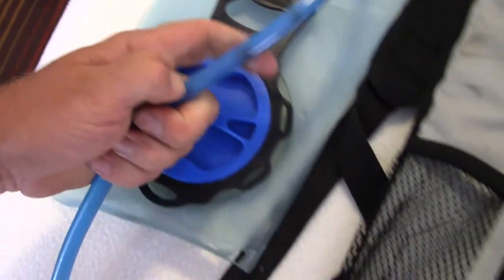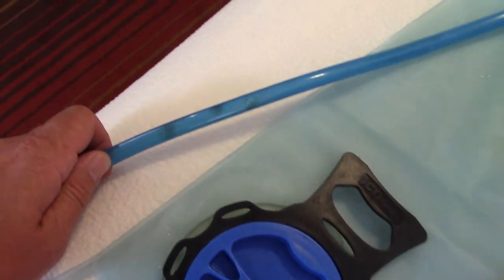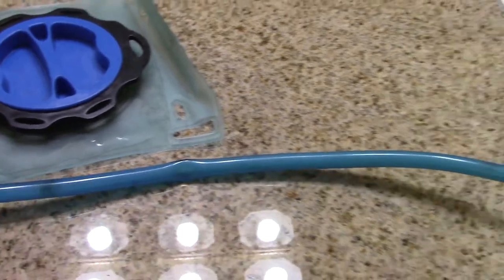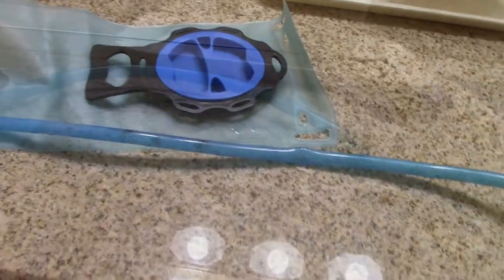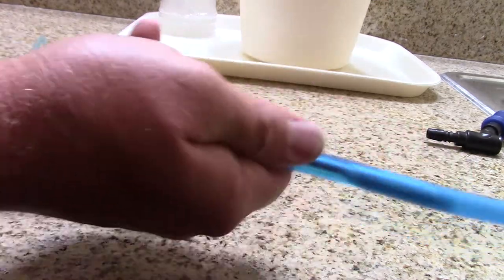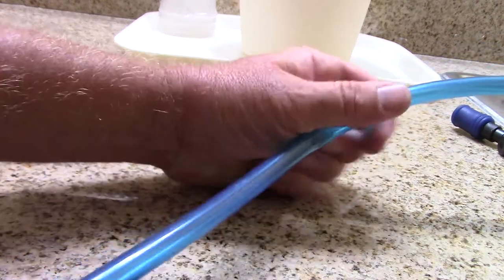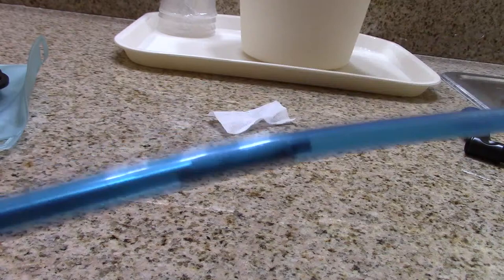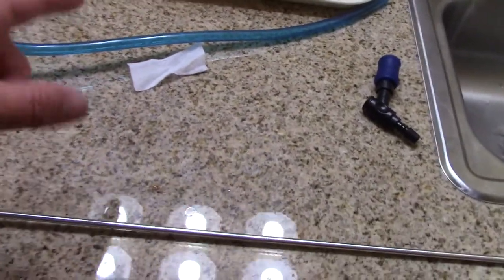How to clean a hydration bladder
On Pintrest.com/darron2173
On Facebook.com Country Living